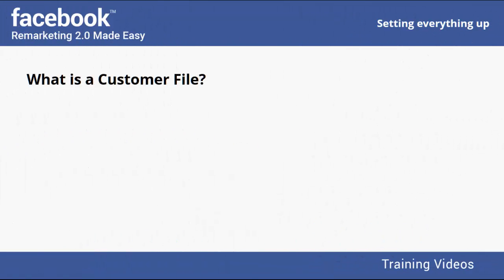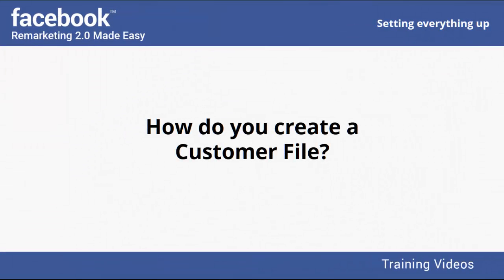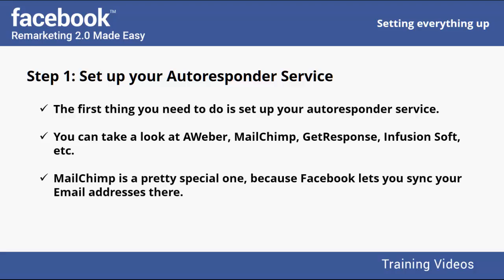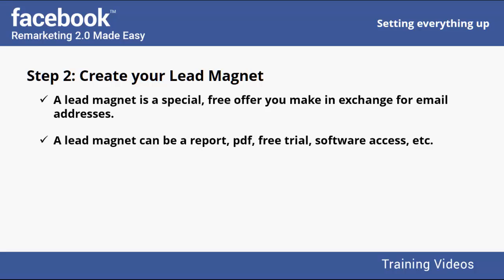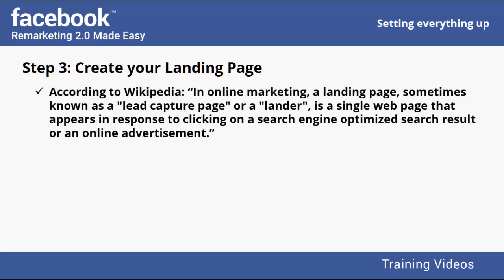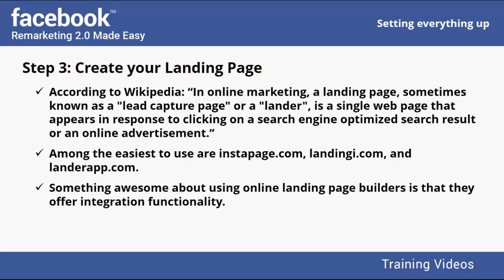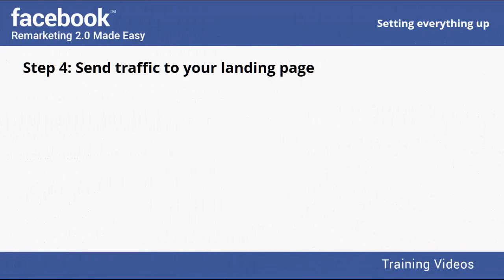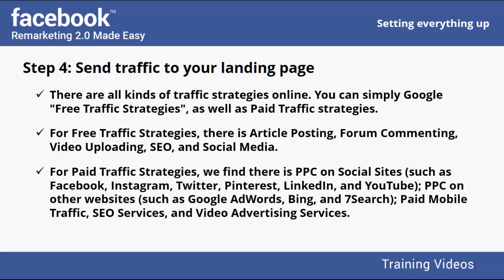How to create a custom audience from customer file for facebook video 3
Step by step how to create custom audience on Facebook